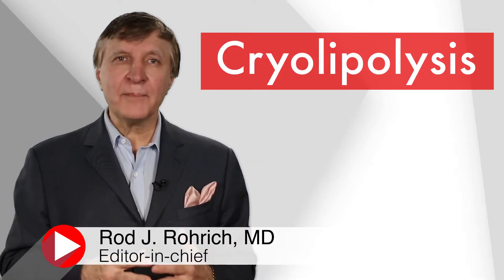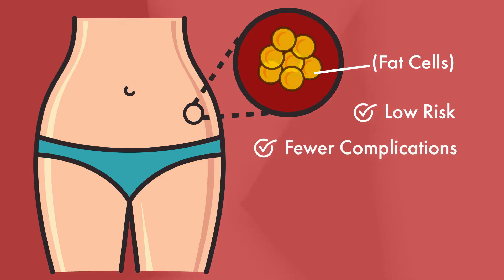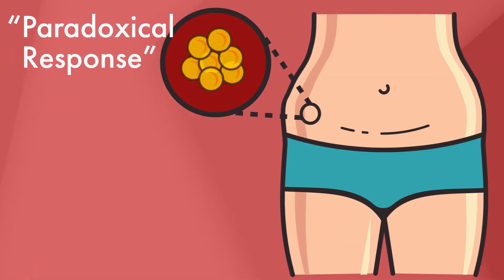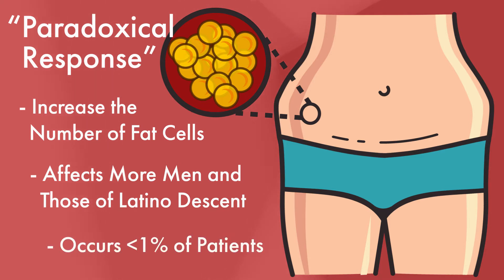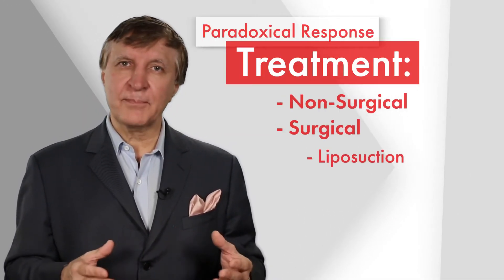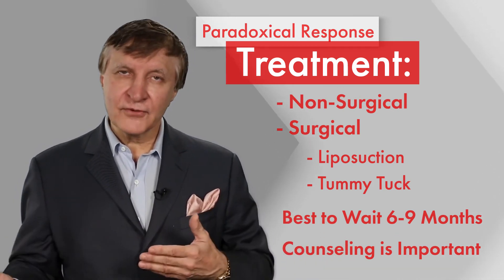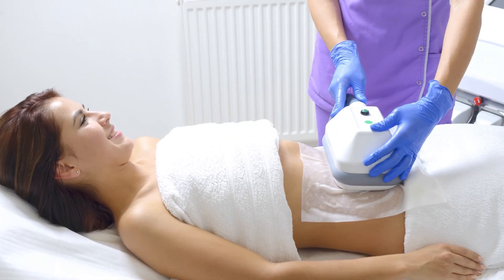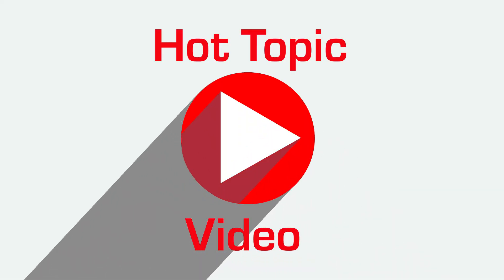Weird Reaction to Fat Removal. Plastic Surgery Hot Topics with Rod J. Rohrich, MD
Cryolipolysis is one of the most popular cosmetic procedures in the world. Rarely this “cool” procedure can a surprising side effect. In this video, Rod J. Rohrich, MD, Editor-in-Chief of “Plastic and Reconstructive Surgery” discusses the “paradoxical” response and how it can be treated.

Read the July 2018 PRS PlasticSurgery Article, “Treatment of Paradoxical Adipose Hyperplasia Following Cryolipolysis: A Single-Center Experience” by Kelly, Rodriguez-Feliz, Torres et al